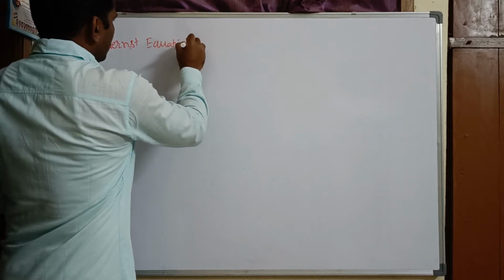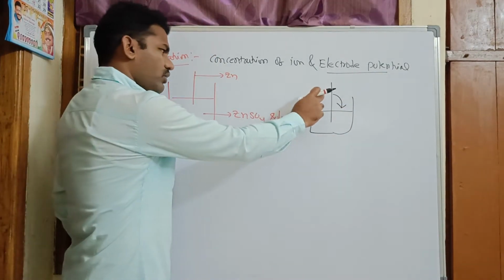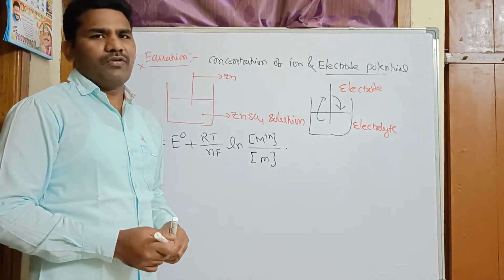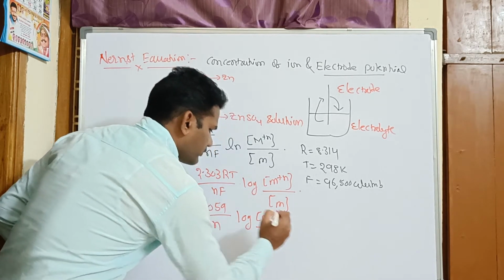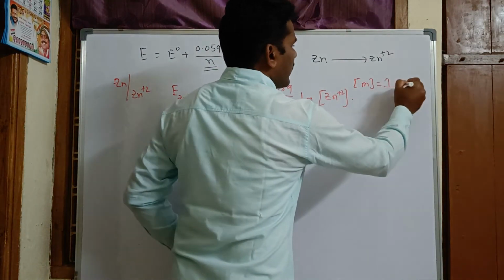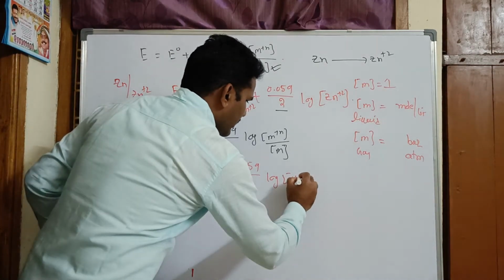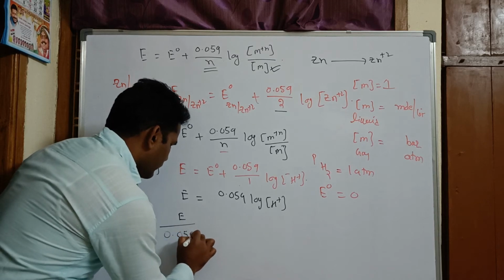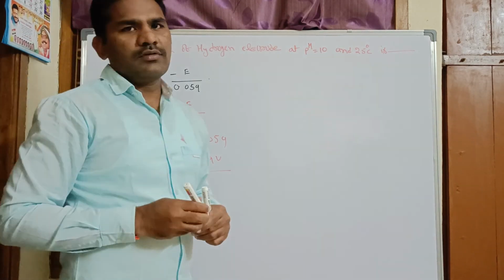Nernst Equation nernstequation electrodepotential problems on Nernst Equation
By using Nernst Equation we can calculate electrode potential at any concentration